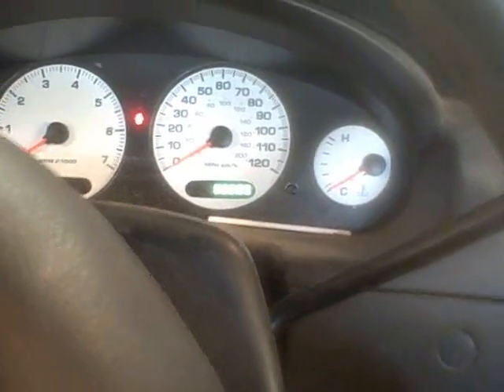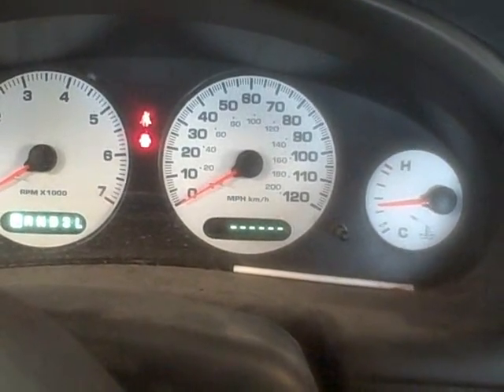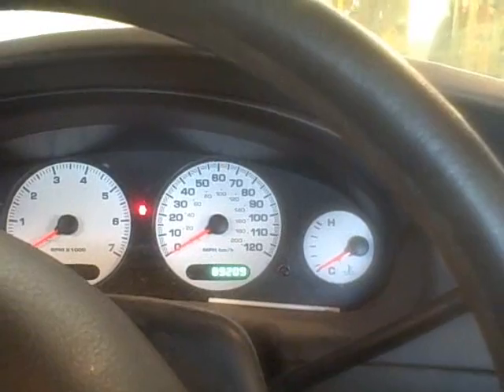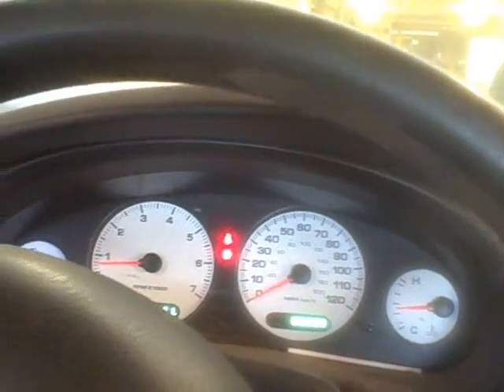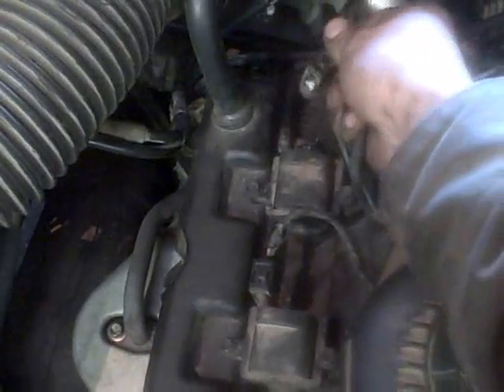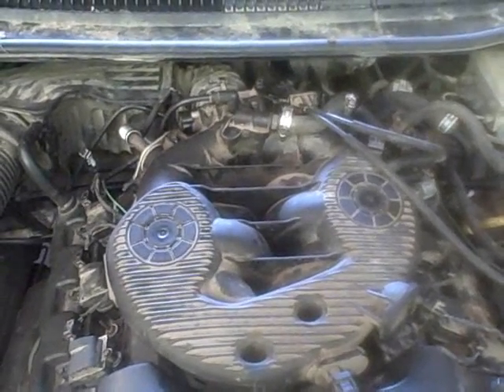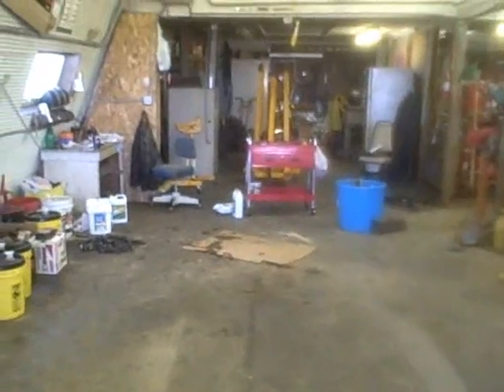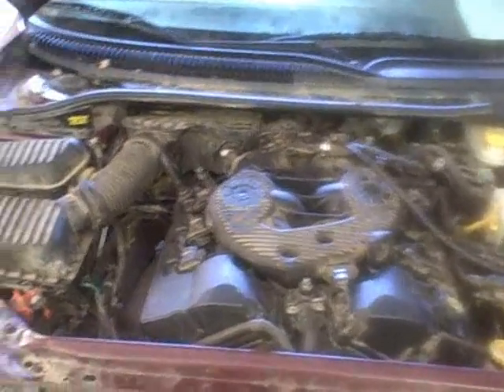Finally finished that damn Intrepid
Another successful rebuild at the wick ranch boy Ill be glad to have this one out of the shop